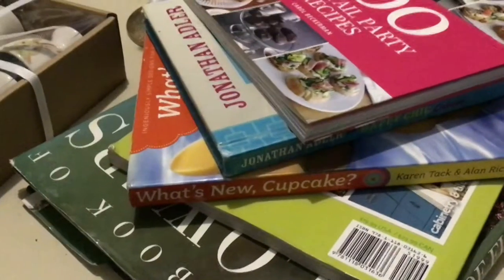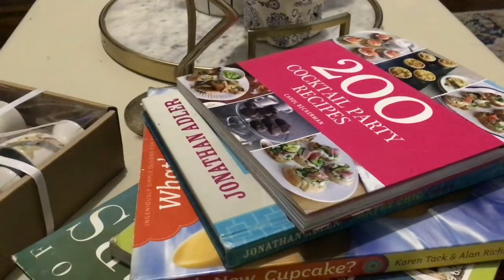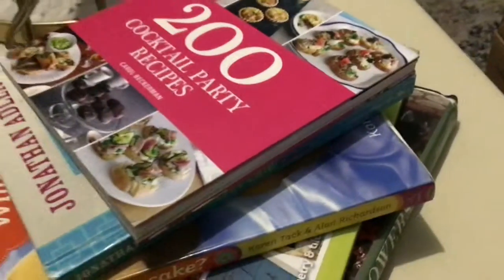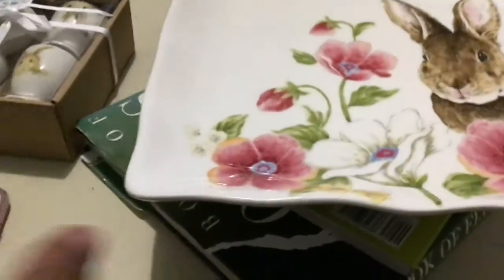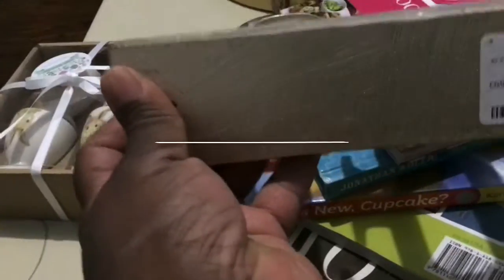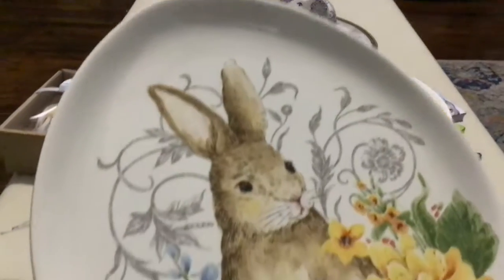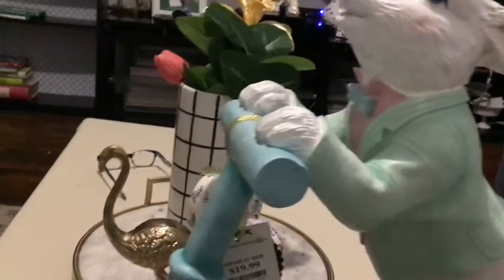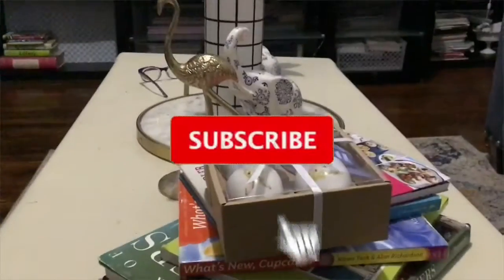TJ MAXX HAUL 2020!!! // 75% OFF EASTER DECOR & MORE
Heys guys, so my TJ MAXX is finally reopened, and they have a banging sale going